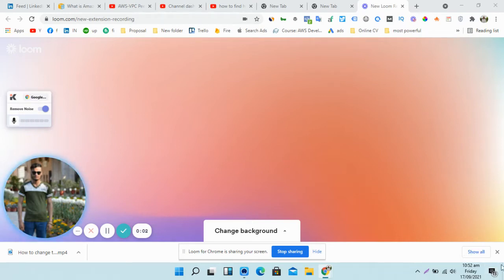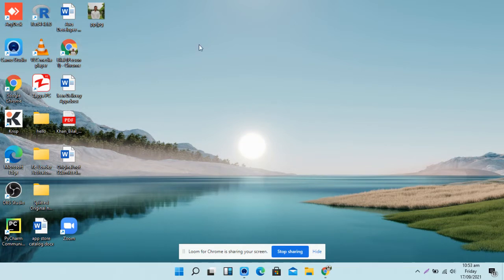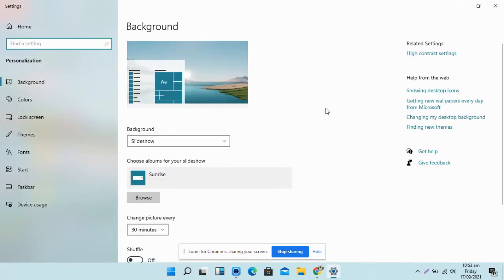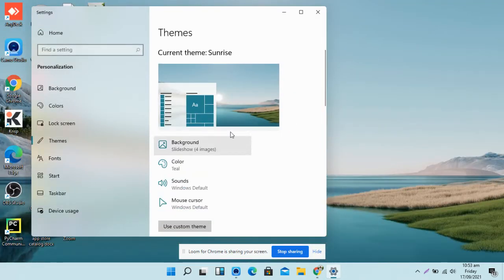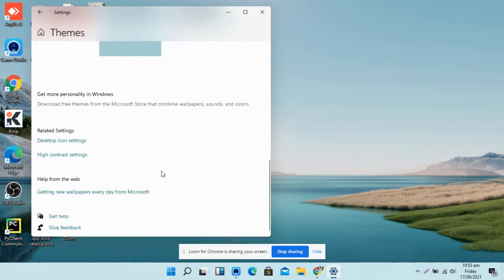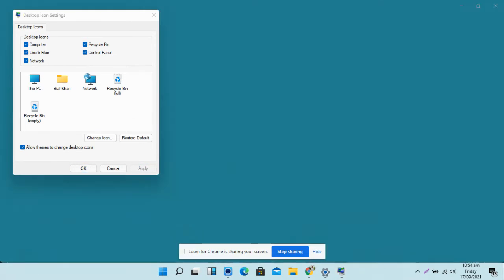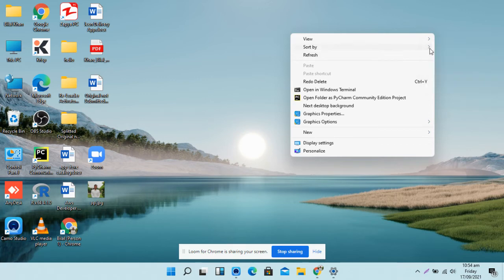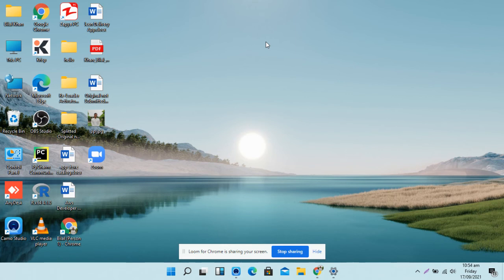How to Find Show Desktop Icons in Windows 11 - Fix Windows 11 Desktop Icons Missing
how to show or find Desktop icons in windows 11 when you first time installs windows 11. for the first time you will not be able to see important Desktop icons like this pc, control panel, recycle bin, and networks. to find or show these icons on your desktop so you should right-click on any empty place on your mouse. so a new tab will pop up. once that is shown then you find go and click on personalize option. once that is clicked then you will go to the new tab and left side there are many options but you have to find the theme option once you theme option on windows 11 so clicks on that and then see on your right side there you will see desktop icons once you see Desktop icons setting options so click on that then you will be sent to next tab where you can see Desktop icons and you check those which you need or you can see my video how to find or show Desktop icons on your computer pc or laptop. everything is explained in the video.